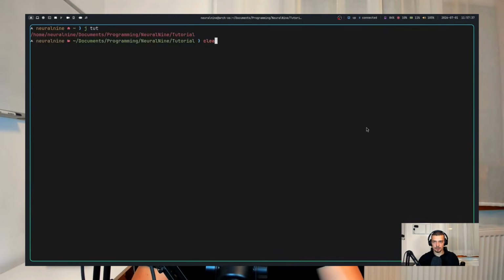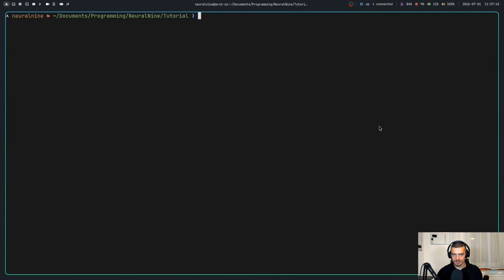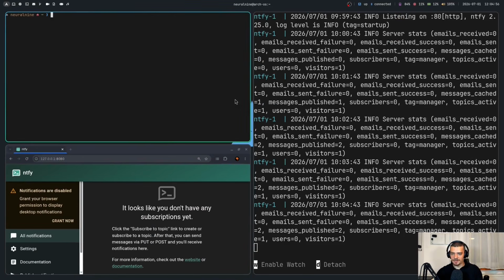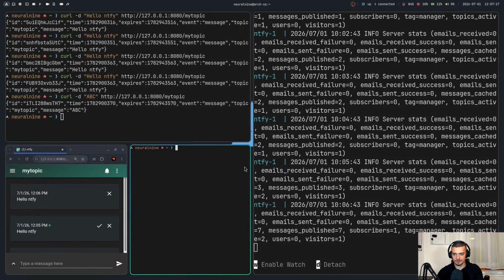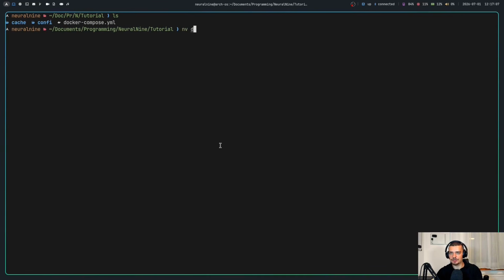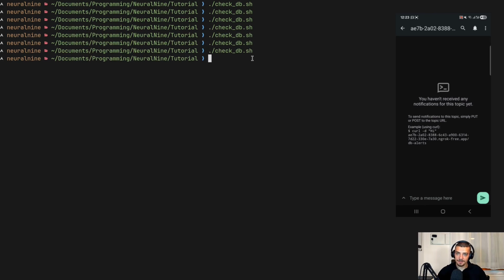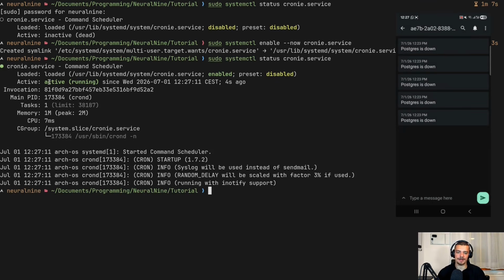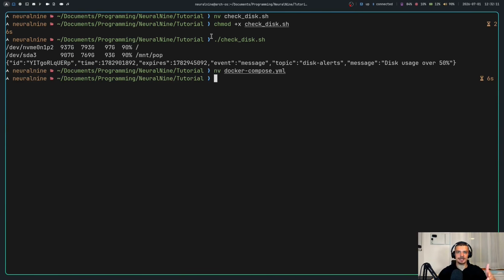ntfy: Professional Notifications For Your Applications